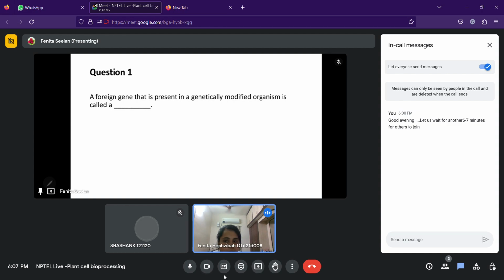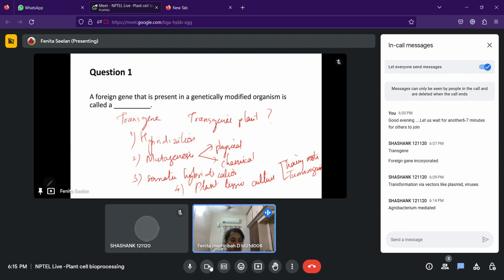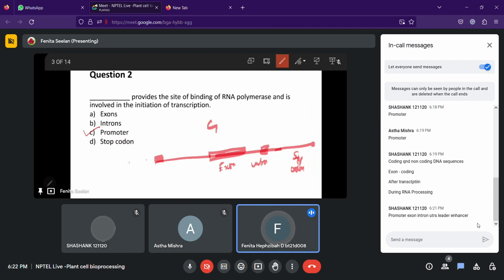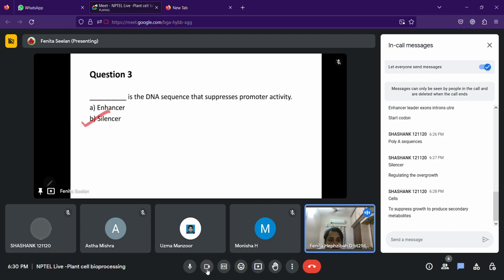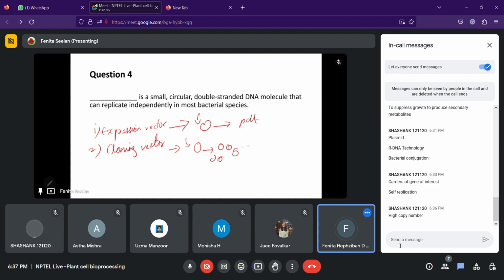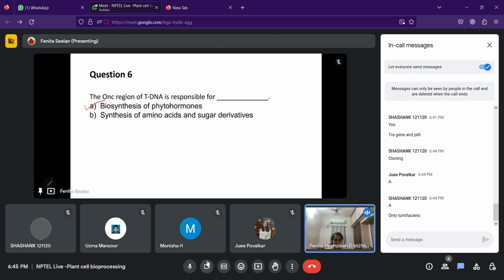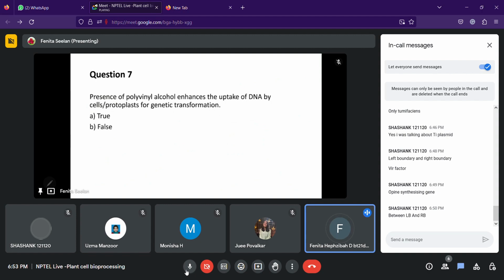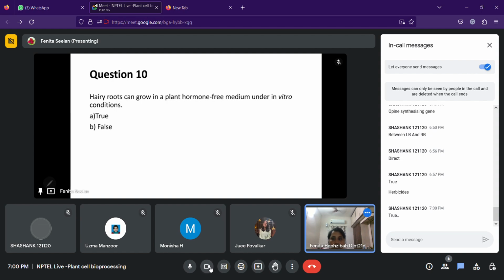Week6- NPTEL Live Plant cell bioprocessing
NPTEL Live  Plant cell bioprocessing